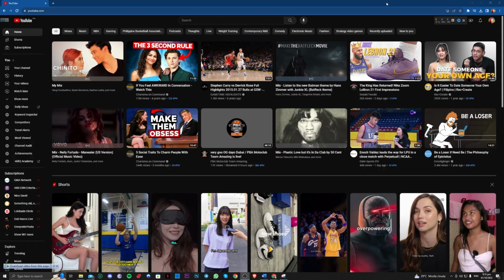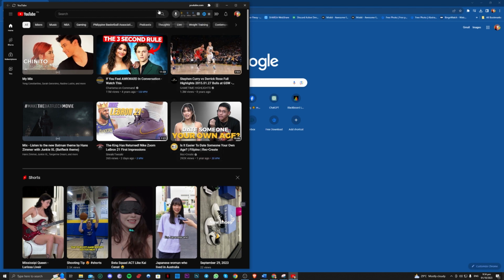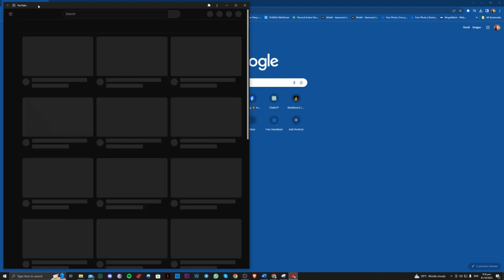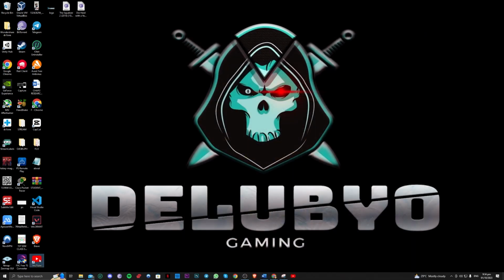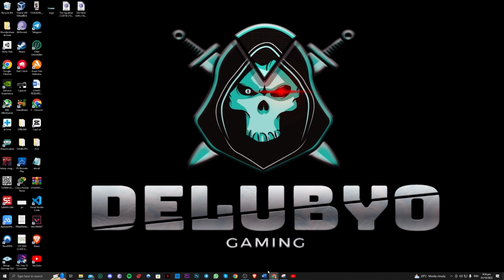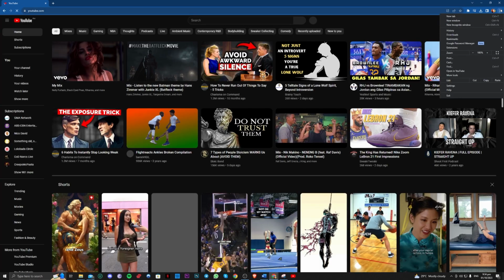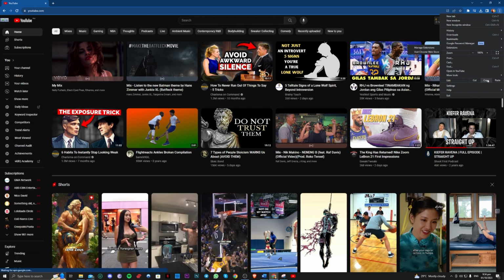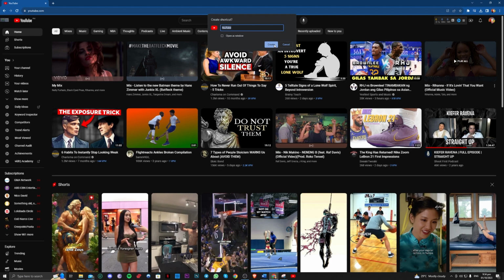How To Download And Install YouTube App On Windows (2023)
Do you want to know How To Download And Install YouTube App On Windows? This video is for you! Learn How To Download And Install YouTube App On Windows. Follow the step-by-step tutorial and know How To Download And Install YouTube App On Windows. Let's get started!